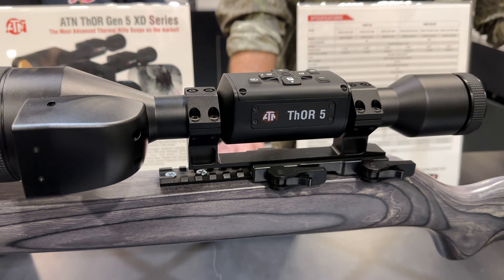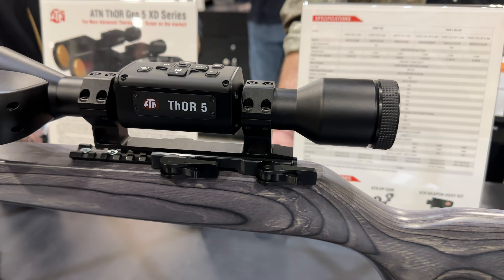ATN MARS 5 1280 Thermal Scope First Look with Ben from huntthenight.com.au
First look at what promises to be a fantastic device from ATN!  New upgraded form factor and a 1280 Thermal Sensor!